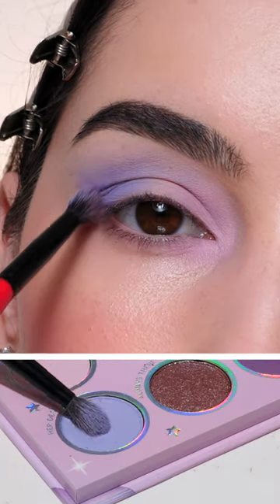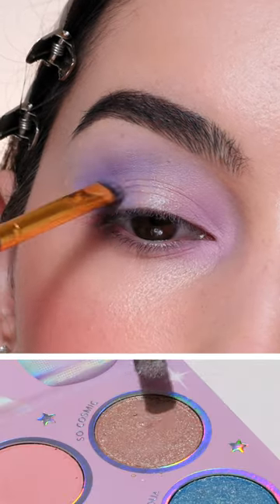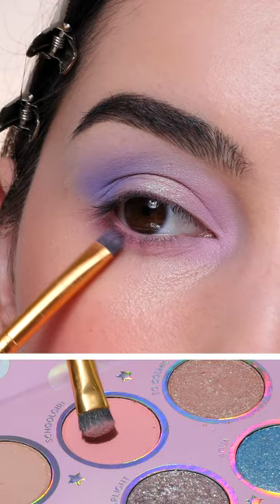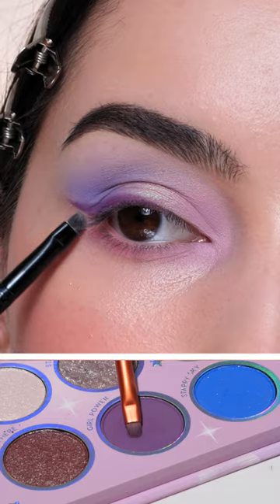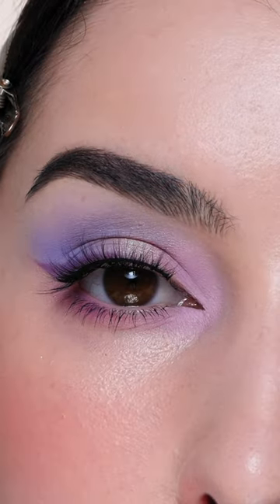Soft cool toned purple look eyeshadow tutorial with the Colourpop Love and Justice Palette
Soft cool toned purple look eyeshadow tutorial
colourpop cosmetics for love and justice palette*
morphe  brushes*
too faced better than s** chocolate liner*
elf cosmetics small smudge brush
milani cosmetics highly rated lash extensions mascara*
*items received in pr